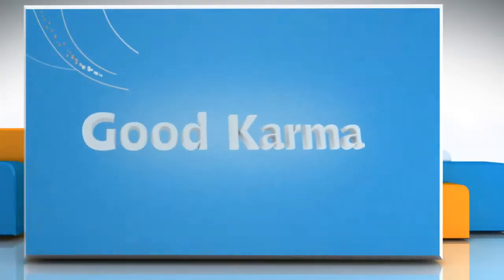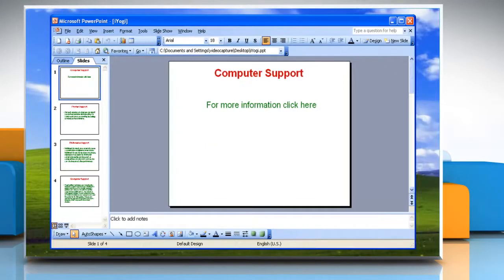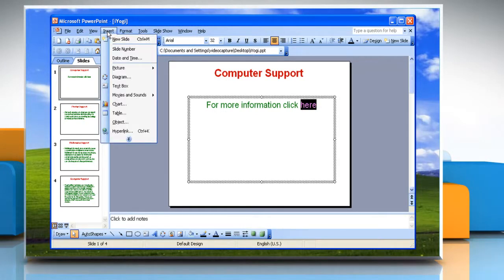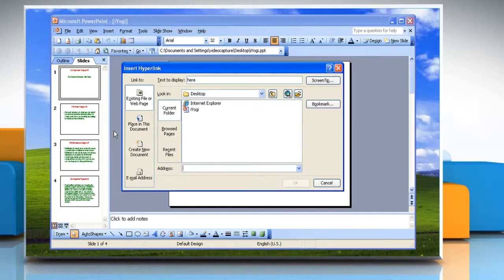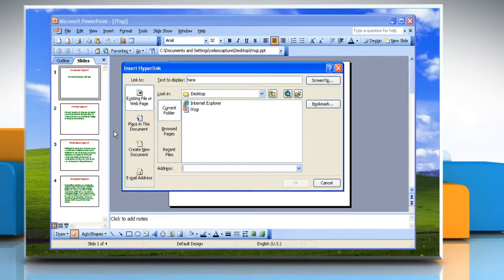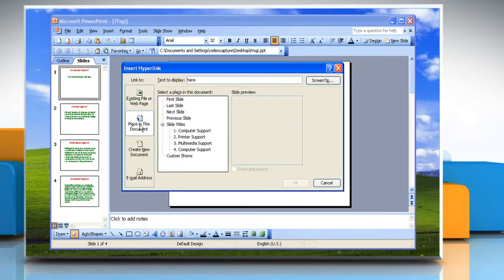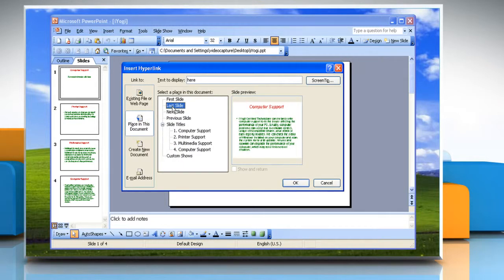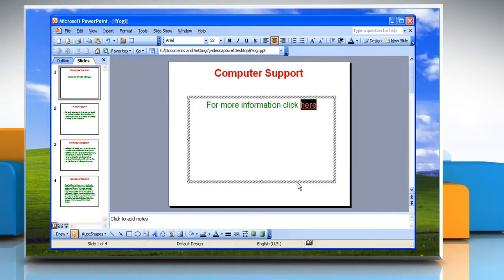How to create a hyperlink slide in Microsoft® PowerPoint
If you are looking for the steps to create a hyperlink slide in Microsoft® PowerPoint 2003 on a Windows® XP-based PC

Take note that if you want to, you can hyperlink a specific slide in a PowerPoint presentation in order to summon another slide on the very same presentation.